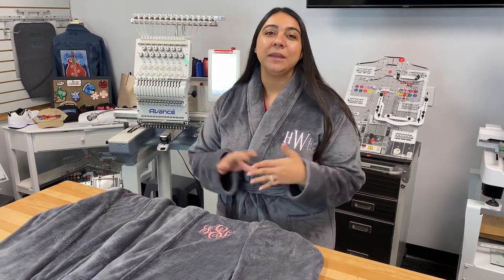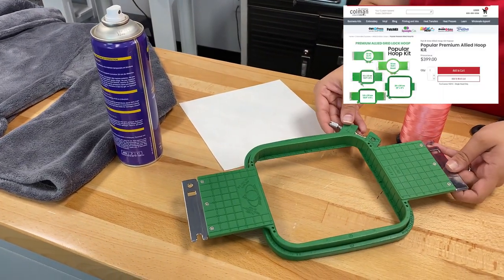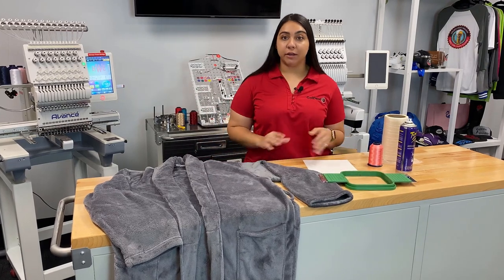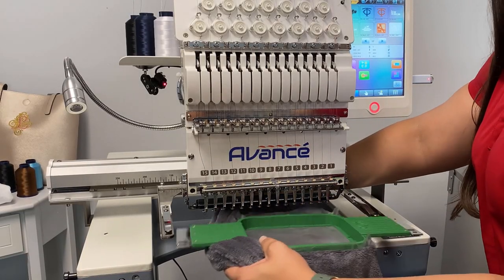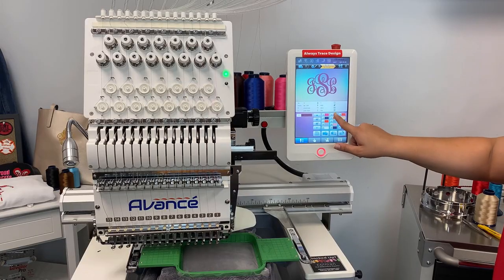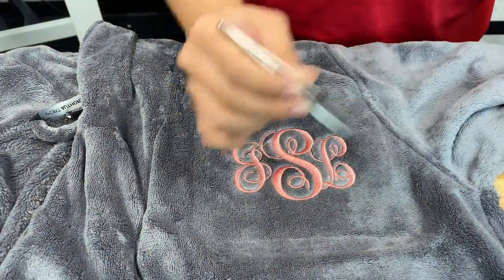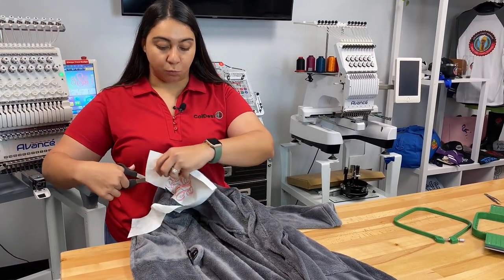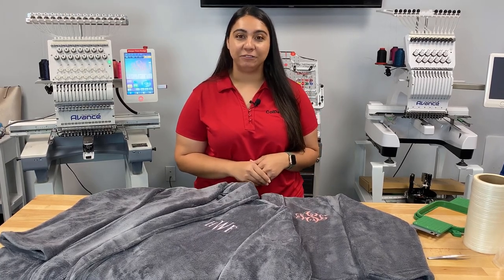Monogram Embroidery on Fleece Robes | Avancé 1501C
The best thing about monogrammed high value robes like this is the retail value and profit.

These fluffy micro-fiber fleece robes sell for about $28. The custom digitized monogram from ColDesi Graphics is about $6.
ColDesi Graphics is not only a premium digitizing service. They also are great at conceptual art like logo design.

In this video we had ColDesi Graphics design a logo for us. We used it for vinyl t-shirt but then also had them digitize it for custom hats. See how we did it

We looked online and embroidered robes are selling on Amazon and Etsy for $60 to $100!

Another great thing about these custom robes is that the selling options are endless.

For one, this is a great way to get into the wedding and bridal market. Brides and bridesmaids love matching custom robes for pre wedding photos and bachelorette parties.
See some other ways to make wedding and bridal party gifts, like DTG Printing bachelorette party shirts, in this video

These can also sell in bulk with logos and branding. For example you can sell tons of these to hotels, day spas and country clubs.